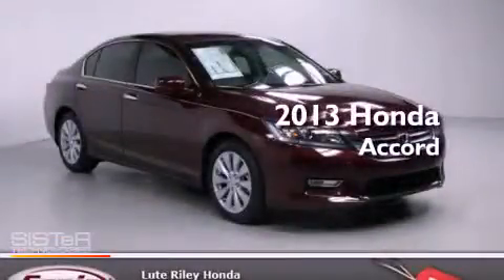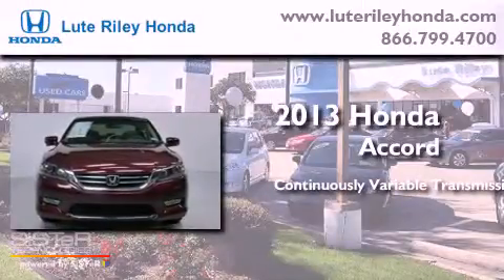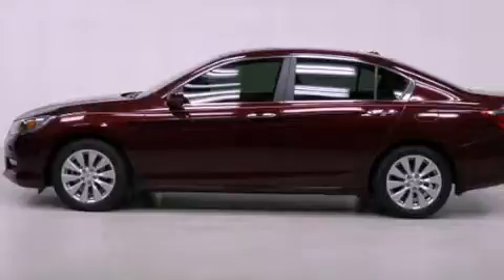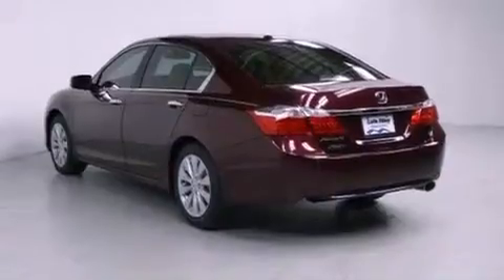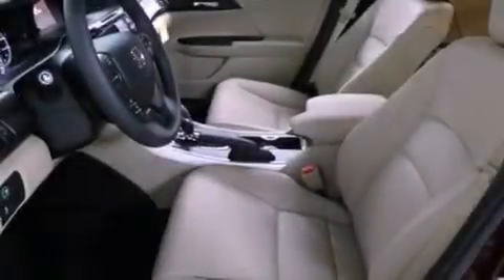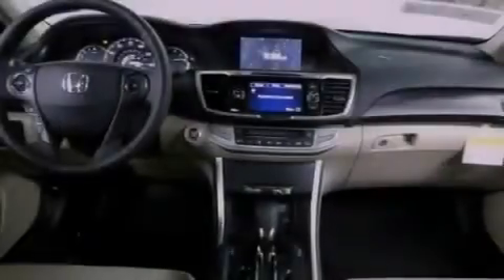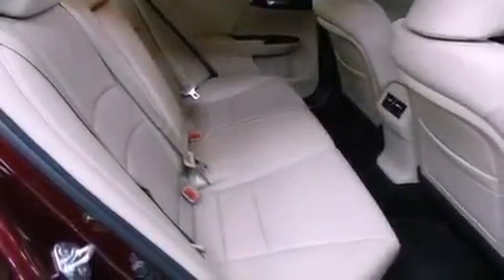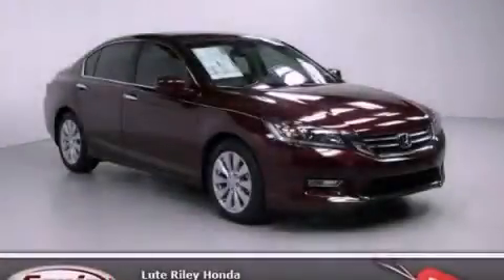2013 Honda Accord Richardson TX 75080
Year : 2013
 Make : Honda
 Model : Accord
 Engine : 2.4L I-4 cyl
 Trans . : Continuously Variable
 Exterior : Basque Red Pearl II
 Miles : 10
 Interior : Ivory

 2013 Honda Accord Richardson TX